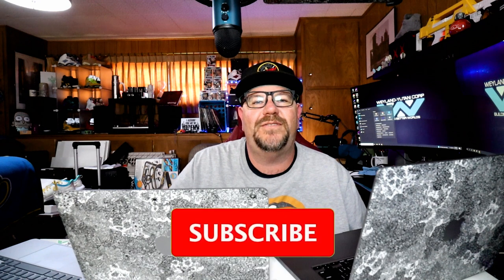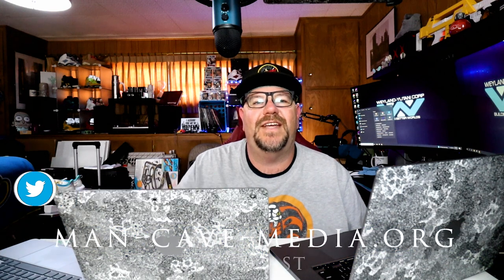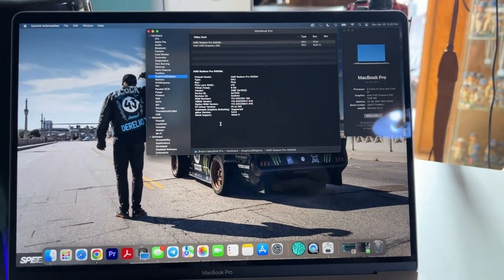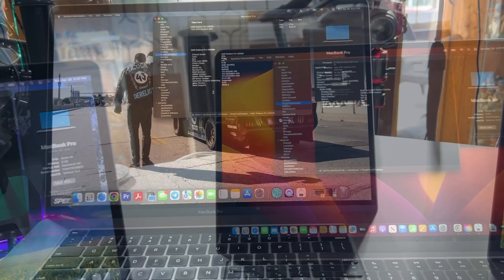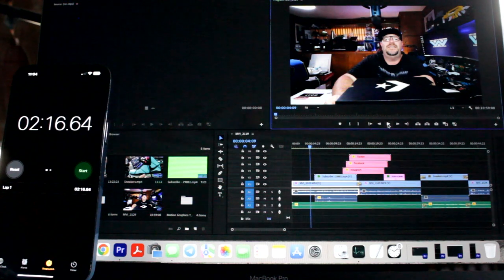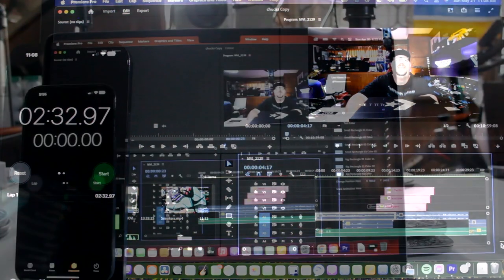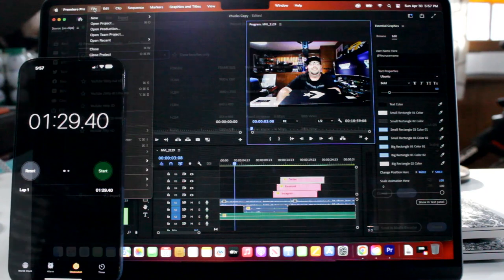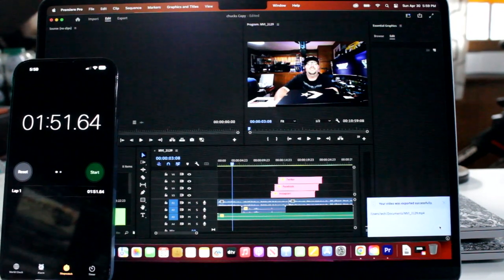Affordable Apple MacBook Shootout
This is a battle between 3 somewhat affordable MacBooks, my 2019 16" MacBook Pro, my work issued 2020 13" M1 MacBook Pro, and a 2023 13" M2 MacBook Air. At the time of filming all of these could be had for $1,200 or less and all are in my opinion great value for the money. Let's check them out!

M1 Pro

2019 16"

Equipment I use:
6 in 1 equipment mount